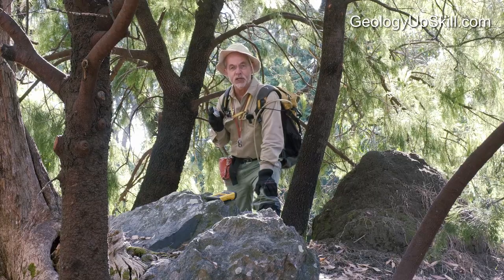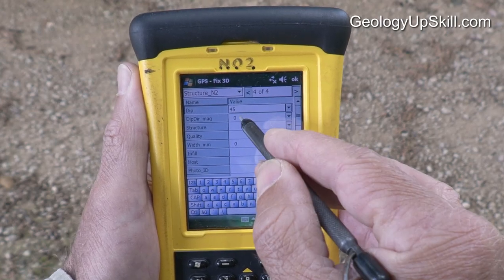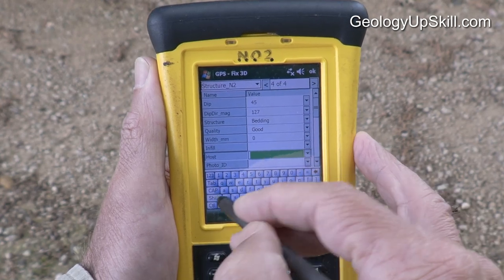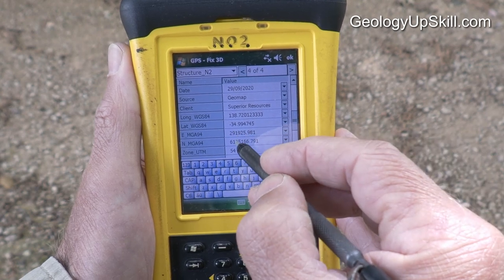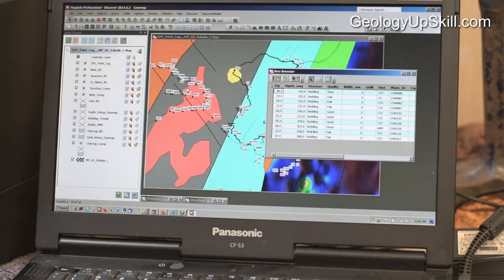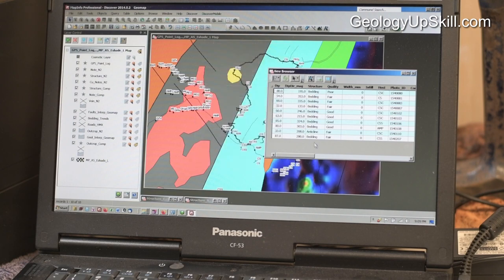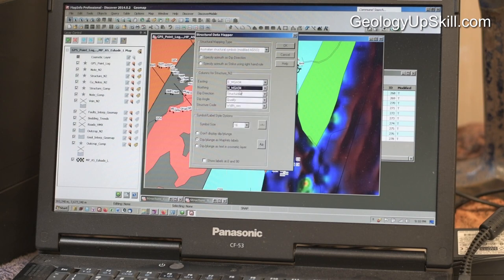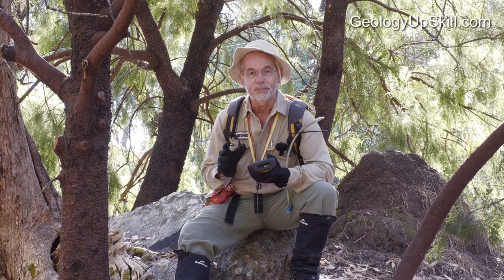Plotting Geological Structure Measurements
This is how I collect structure measurements using a mobile computer and plot the corresponding symbols using the Discover add-on to MapInfo GIS software. The system is several orders of magnitude faster and more accurate than writing the data into a notebook and plotting the symbols by hand.
Thanks to Erika Houle for the shot of the K&E lettering set in action.